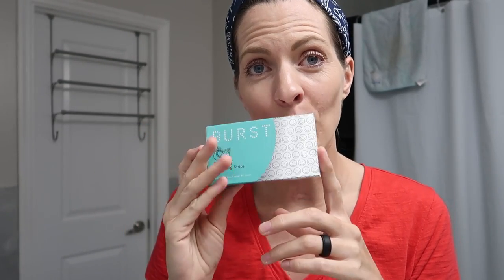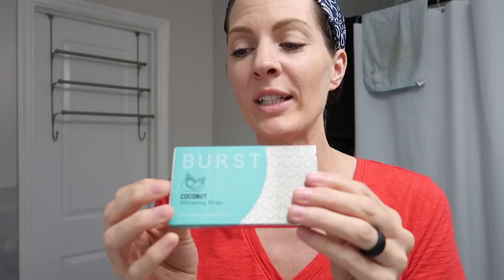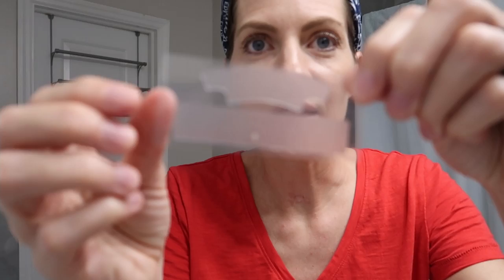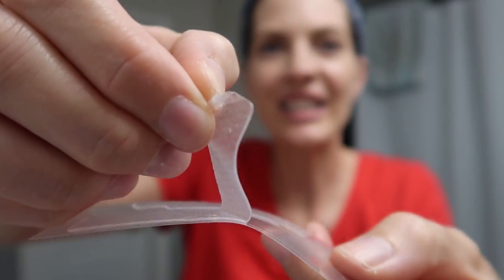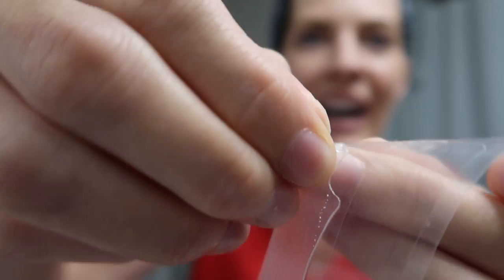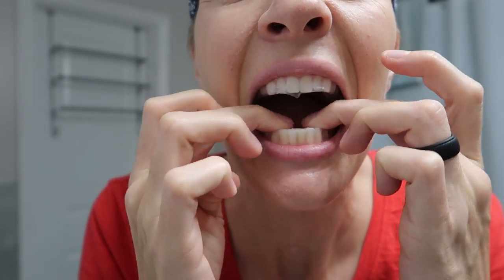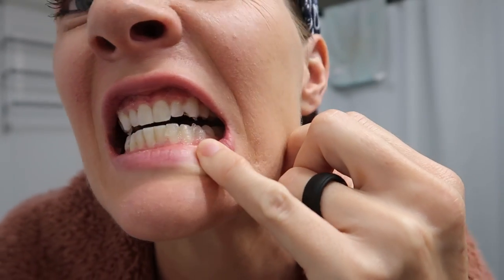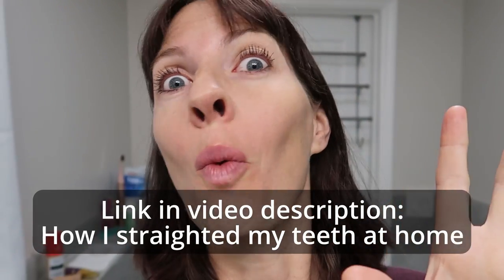burst coconut whitening strips review | Teeth Whitening at Home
Wondering how to get white teeth fast and how to whiten teeth at home? Then you may have come across Burst Whitening Strips, so I'm glad you're here! This is my Burst coconut whitening strips review where I'll give instructions and show you how to use Burst whitening strips, you'll hear what I think the good and bad points are, and you'll see my teeth whitening before and after results! Do you think they worked?? Gonna give teeth whitening at home a try?